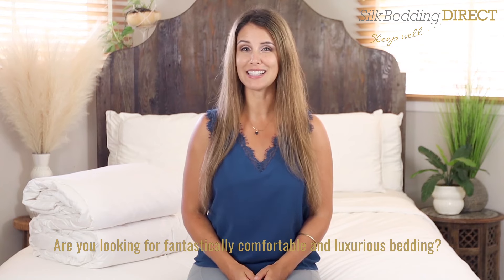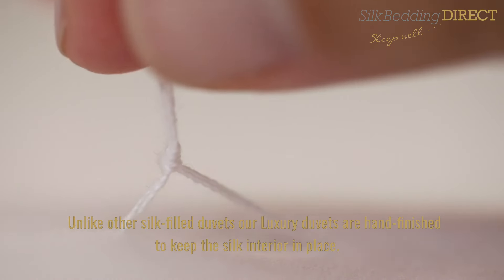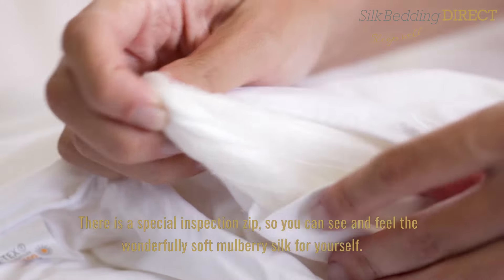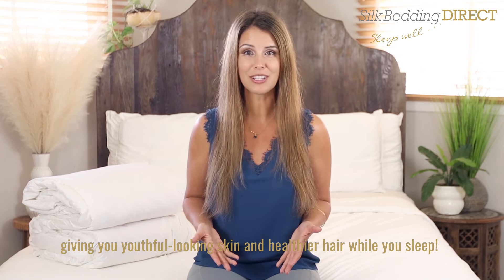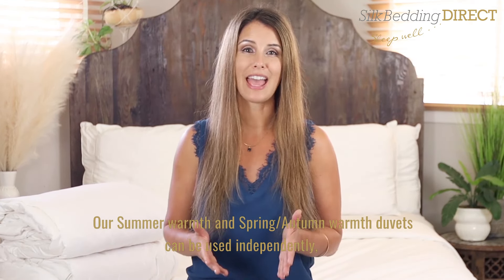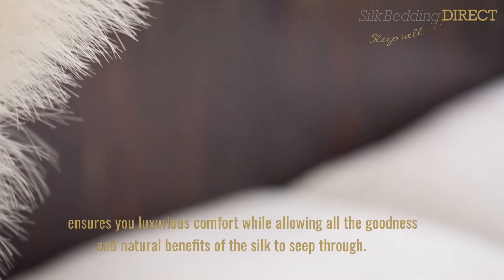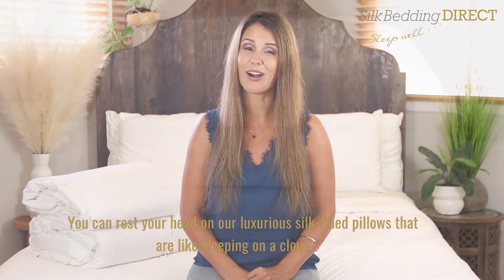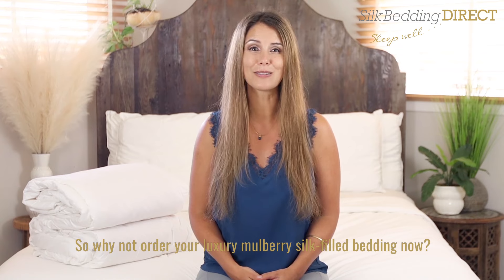Luxury Mulberry Silk-Filled Bedding Set. Hand-Finished Duvets, Pillows, and Mattress Toppers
Silk filled duvets, mattress toppers and pillows. Our luxury silk bedding has the highest quality 100% natural and hypoallergenic long-strand mulberry silk with naturally occurring amino acids that are great for our skin and hair.

This is the cleanest and most hygienic type of natural luxury bedding as no microscopic life can live in mulberry silk. It does not degrade over time and so remains clean, fresh and hygienic for many years.

Additional savings are made by ordering as a bedding set compared to ordering the same items individually.

All Silk Bedding Direct Luxury Range silk duvets are filled with hypoallergenic top grade long-strand 100% natural mulberry silk.  Hand stretched into the duvet casing the silk is then loop sewn and tied by hand through the casing to prevent movement.  Hand loop sewing is used to avoid crushing the precious silk inside and stop much needed insulating layers of air being expelled.  It is a much superior method to machine "pattern" sewing and the result is a more comfortable, luxurious and higher quality silk duvet.

Silk-Filled Duvets

Most mulberry silk-filled duvets on the market today cannot be produced in this way because the quality of the silk used is not sufficiently high. In order for hand loop sewing to be possible only the best long-strand mulberry silk can be used. Of course it is also cheaper to machine sew so this is the method most other suppliers use.

Besides the superior quality of the mulberry silk itself, thermal insulating properties created by air being enclosed between the fine silk threads is one of the reasons that Silk Bedding Direct's mulberry silk-filled duvets are so light and comfortable, and so effective in regulating sleeping temperature.

All our silk duvets, mattress toppers and pillows are fitted with a small inspection zip so you can see and feel the wonderfully soft silk inside for yourself. You will find the zip next to the OEKO Standard 100 "Confidence in Textiles" label.

Silk-Filled Mattress Toppers

For our luxury mattress toppers, a top quality "secure-fit" cotton sateen elasticated skirt is fitted around all sides, this pulls underneath the topper with elastic in the same as a fitted bed sheet does. This ensures that the topper is attached to the bed much more securely as compared to the usual straps and cannot shift once fitted. Suitable for all mattresses (up to a depth of 45cm/18").

Importantly, the precious mulberry silk interior is kept firmly in place within the casing without the need to sew back and forth across the whole of the mattress topper. Instead, to avoid crushing the precious silk inside, attractive flower patterns are loop sewn at regular intervals. This ensures that the insulating layers of air between the fine silk threads are kept in place properly without damaging the silk and results in a more comfortable, luxurious and higher quality silk-filled mattress topper.

Silk-Filled Pillows

As with all our luxury silk bedding, the mulberry silk interior of the pillows is of such high quality as not to require any chemical treatment or processing. It is all 100% natural and hypoallergenic mulberry silk and nothing else. The silk-filled pillow casing itself is a soft and comfortable yet durable and and long lasting 300 thread count cotton sateen.

Totally clean, hypoallergenic, and lovingly hygienic - the healthiest choice for natural luxury bedding. What could be better than spending each night asleep with your head on a pillow with such beneficial properties, that is so soft and comfortable too. Also recommended for anyone suffering from asthma or allergies.

Because it is 100% natural and untreated the silk is rich in the amino acids and the protein sericin that are so good for our skin and hair, keeping our skin young and our hair naturally nourished. Sericin reactivates collagen fibres which has an anti-wrinkle effect on the skin. As we spend around a third of our lives in bed these are really great properties for your bedding.